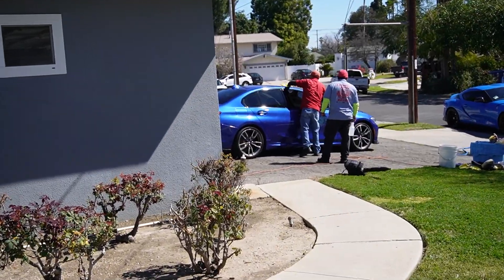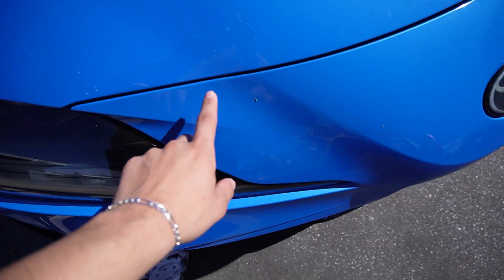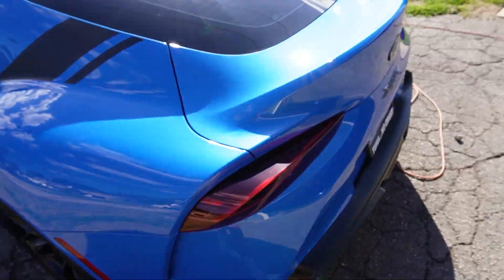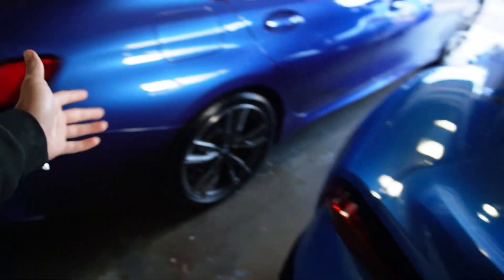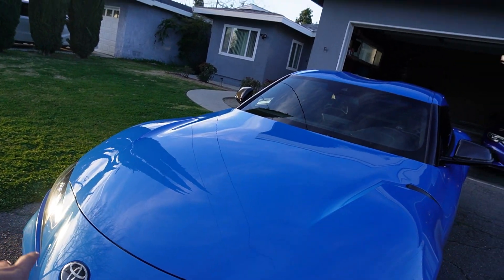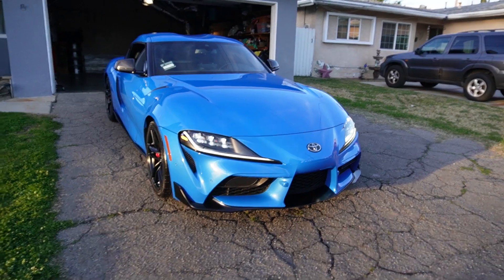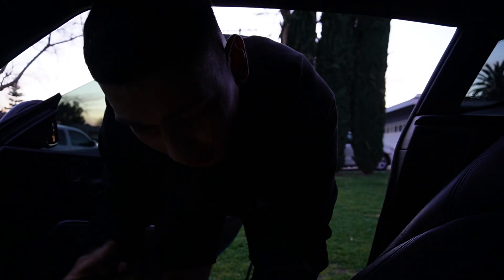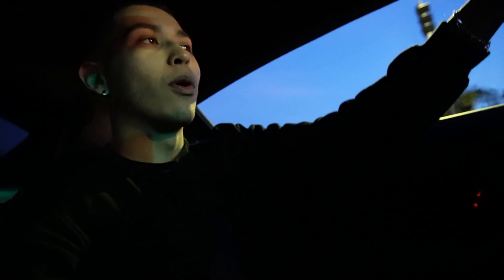THIS HAD TO BE DONE TO THE M340I & A91 SUPRA!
MORE 2 COME!

to get a discount on your new set of wheels, suspension, tires, or apparel!

Thank you, guys so much for showing me love & support!!
I APPRECIATE IT SO MUCH!

Please!